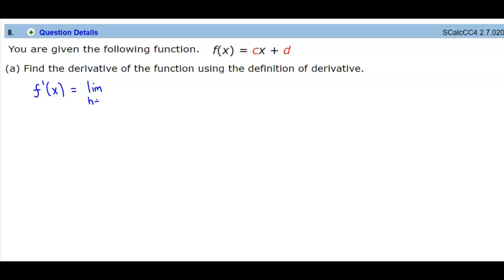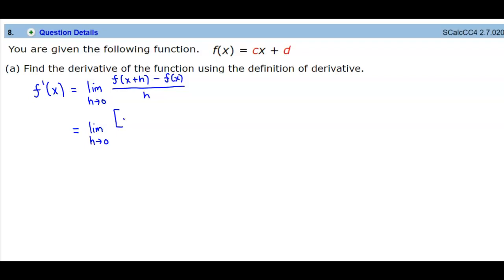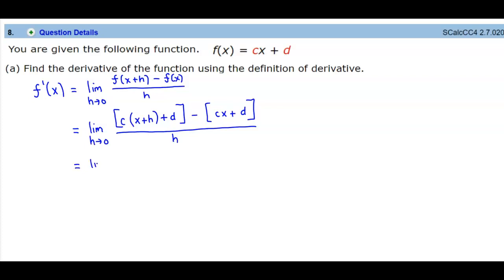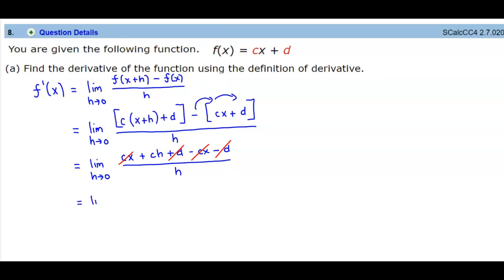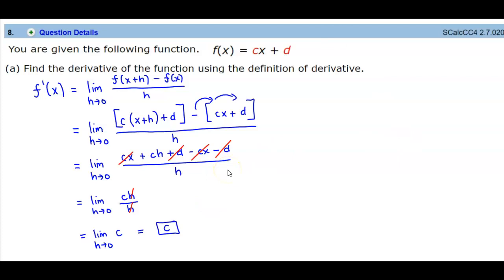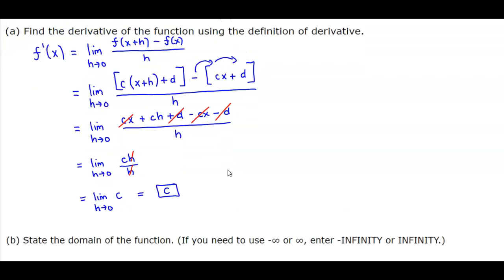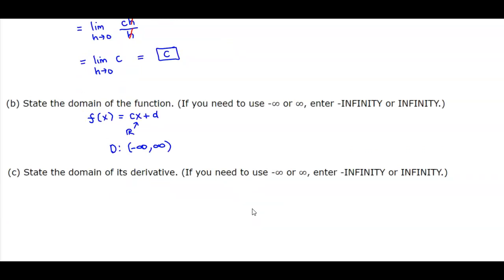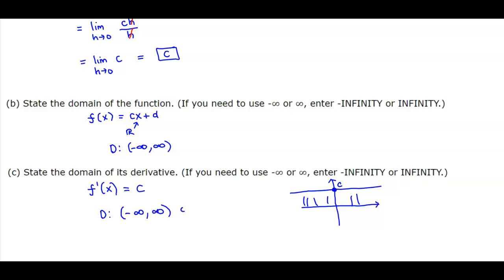Math 1A HW 2.7.20 Find the derivative of the function. State domain of function and derivative.